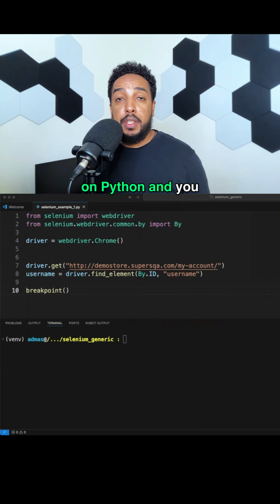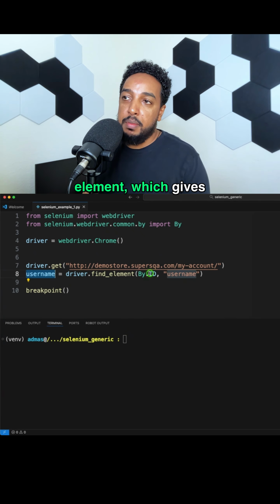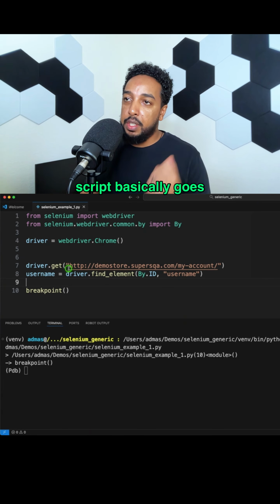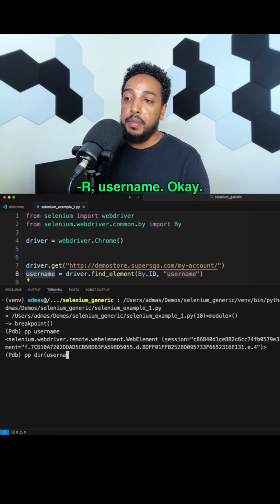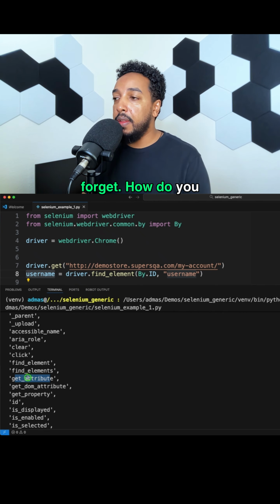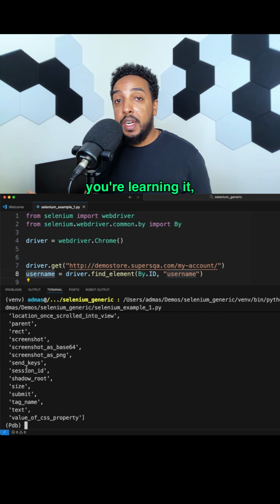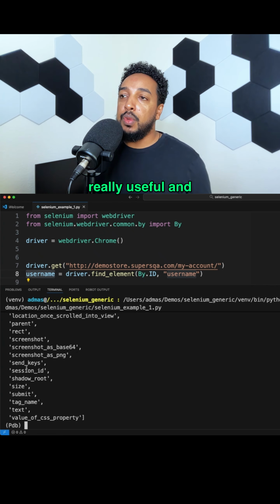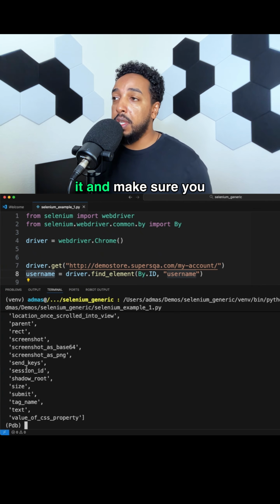Debug Selenium Objects Faster with Python dir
Stop context-switching to the Selenium docs. Use Python's built-in `dir()` method to see every valid command for your WebElements directly in your debug console.

We all forget specific Selenium method names—is it `click()` or `submit()`? Does this element have a `text` attribute?

In this video, I show you how to use a breakpoint and Python's `dir()` function to uncover every available method on your Selenium objects instantly. It is the fastest way to explore the library without leaving your IDE.

Copy